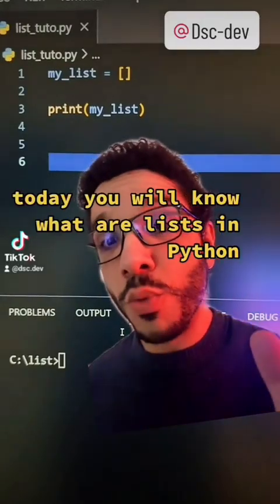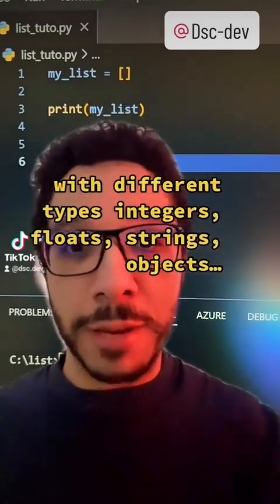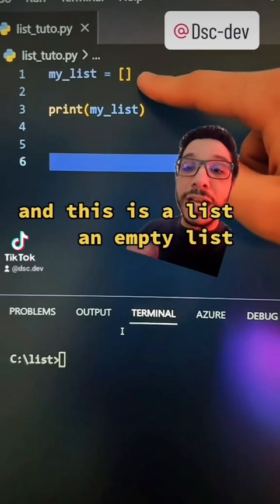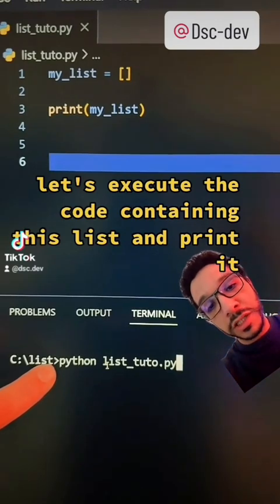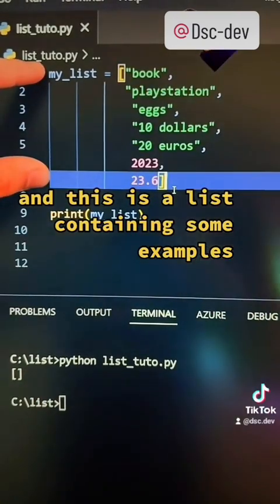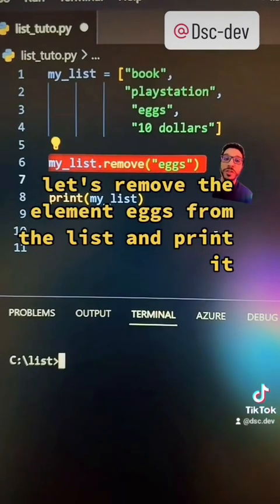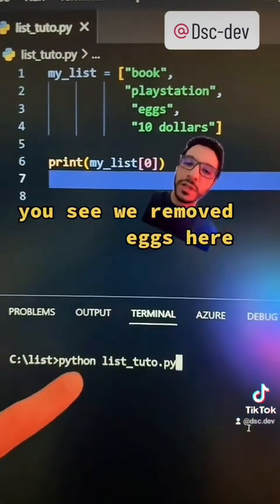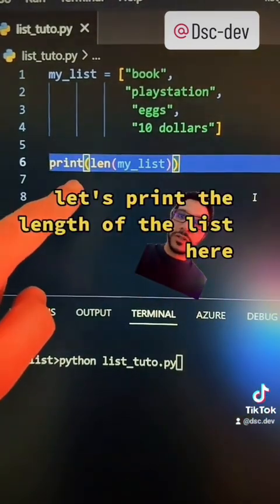Lists in python